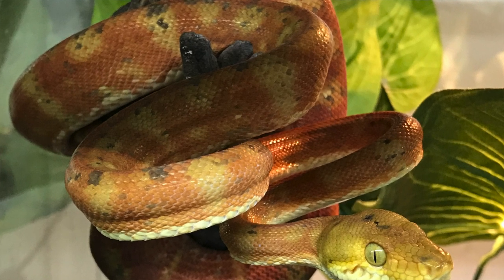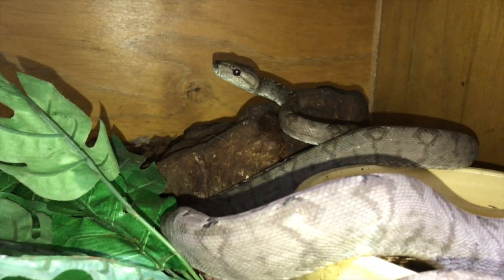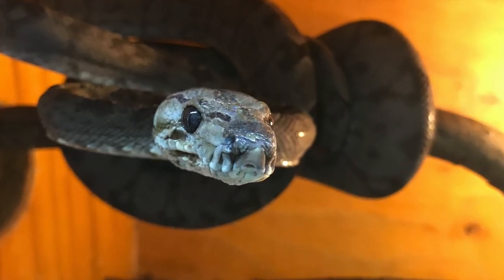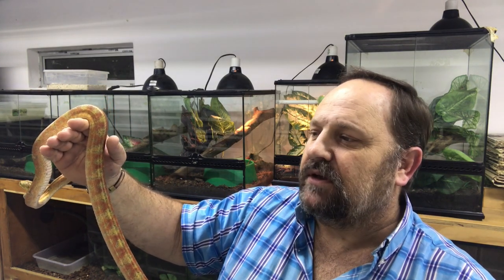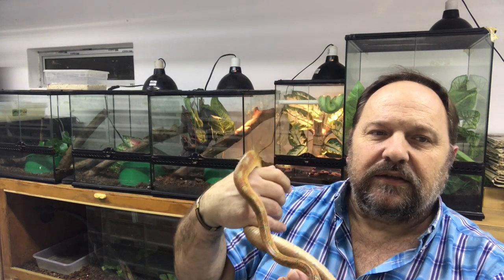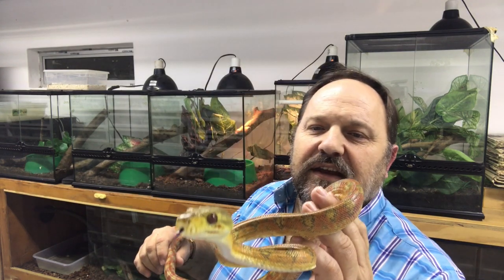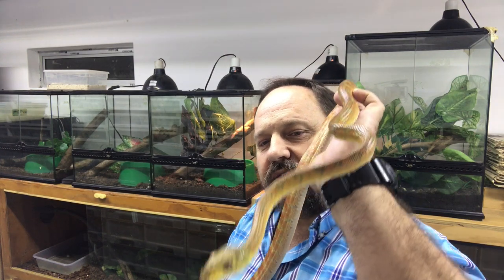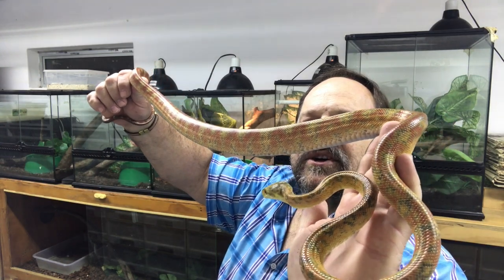AMAZON TREE BOAS ARE AMAZING!! (Care guide)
Hey Youtube, JP Wittstock from Oracle Reptiles here. We are a private reptile facility situated in Durban, South Africa. We acquired another female Amazon Tree Boa (ATB) today and thought we would show her to you and just have a chat about ATBs in general.

for all the photographic and filming equipment you'll ever need